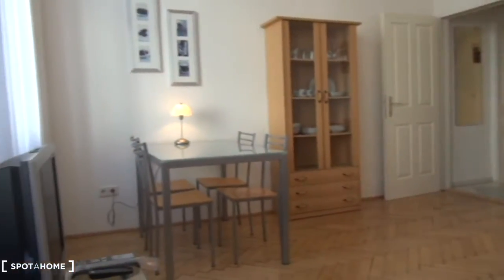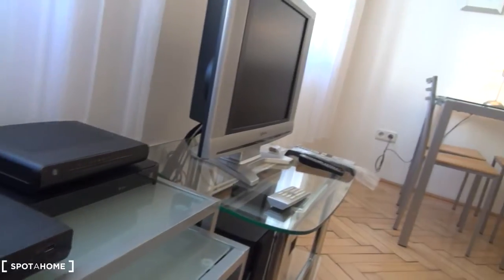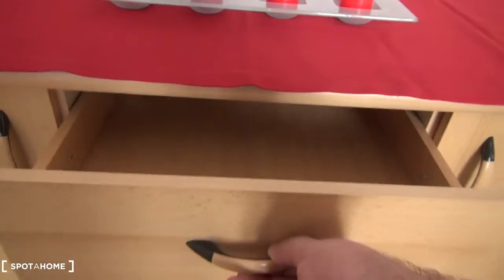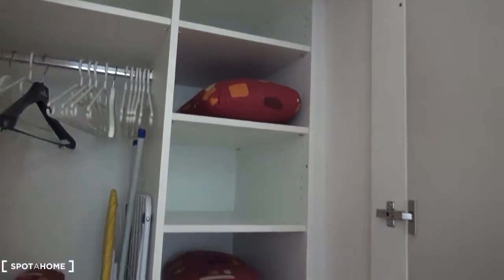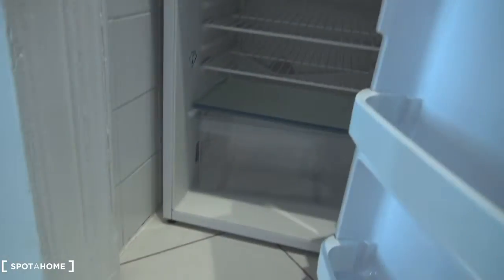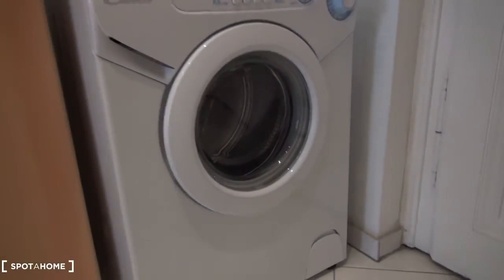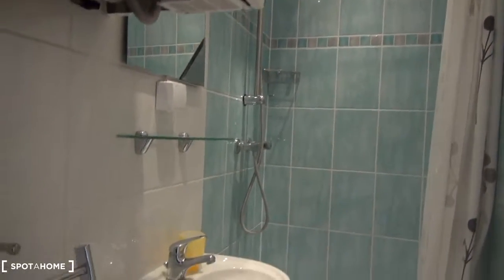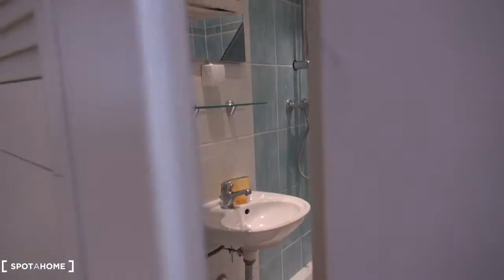Spacious studio apartment for rent in Alsergrund, Vienna - Spotahome (ref 116708)